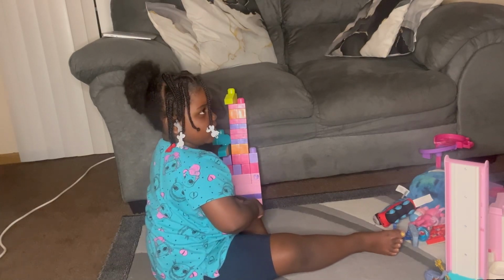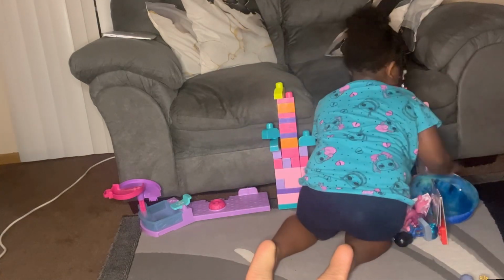VIP LIZZYLOVE BUILD 5 STAR HOTEL WITH BLOCKS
Watch this video and see how good VIP lizzylove is at building things. She is here to inspire all kids her age to use their imagination and build their dream life….With toys